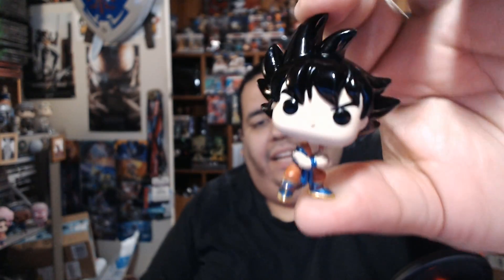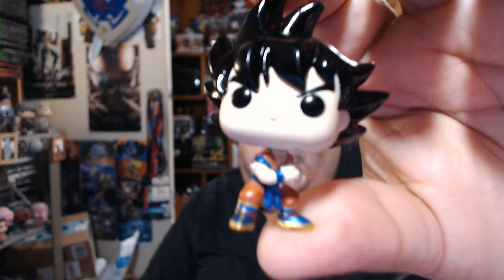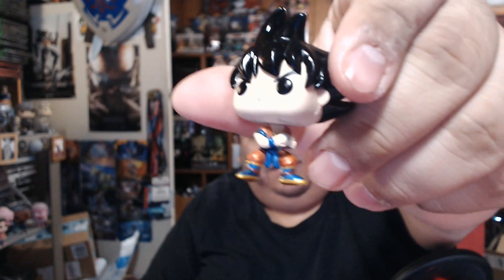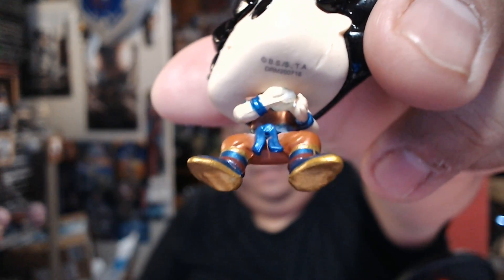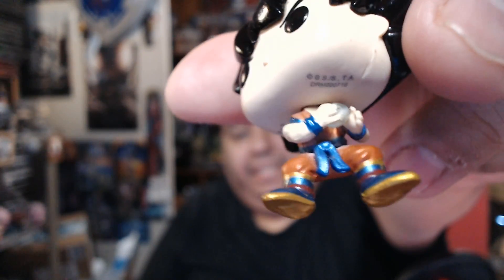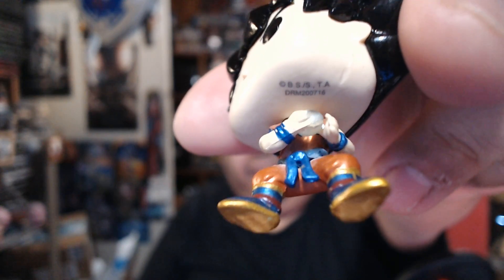Day 18 - DBZ Funko Advent Calendar (2020)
Really starting to think they only made pops of early DBZ, nothing past Frieza Saga yet.